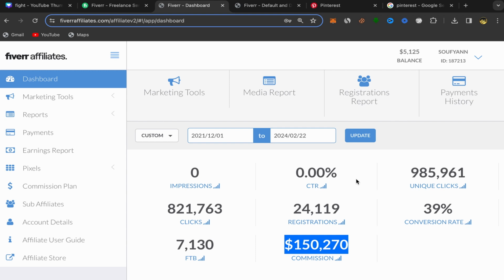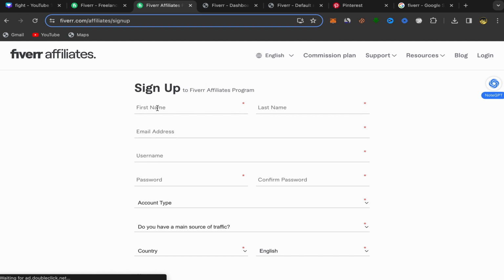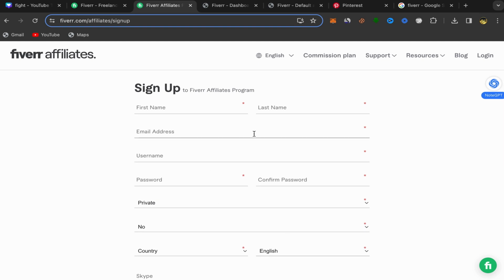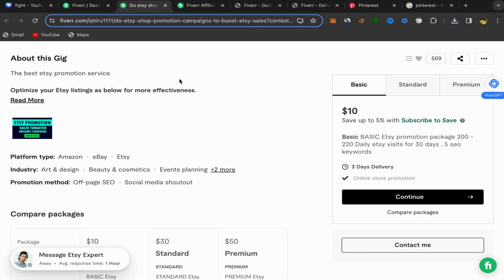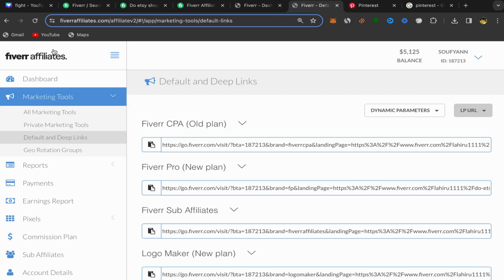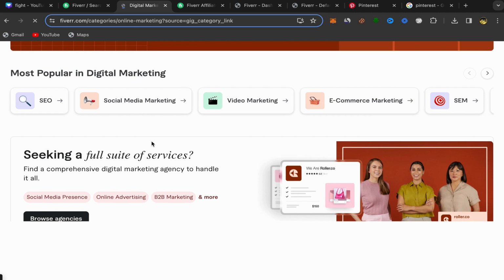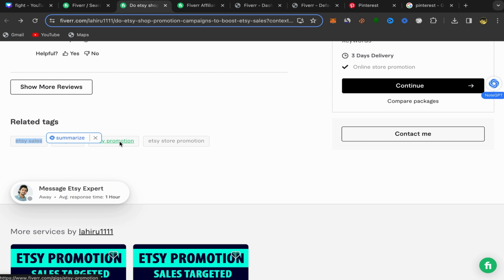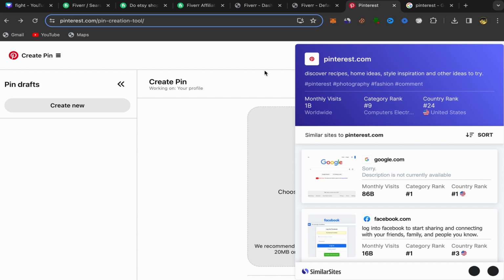Get Paid $5,125/Week With Pinterest Affiliate Marketing ($150,270 Generated)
Welcome to the ultimate guide on how to make $5,125 per week with Pinterest Affiliate Marketing! If you've been searching for a proven method to generate substantial income online, look no further. In this tutorial, I'll reveal the exact strategies I used to generate a staggering $150,270 in affiliate commissions using Pinterest.

Whether you're a complete beginner or an experienced marketer, this tutorial will equip you with the knowledge and tools needed to succeed. From setting up your Pinterest account for success to selecting high-converting affiliate offers, I'll cover every step of the process in detail.

Here's what you'll learn:

📌 How to optimize your Pinterest profile for maximum visibility and engagement
📌 Strategies for creating captivating pins that drive traffic and conversions
📌 Tips for selecting profitable affiliate products and programs to promote
📌 Leveraging group boards and Tailwind to expand your reach and increase your earnings
📌 Analyzing Pinterest analytics to refine your approach and maximize results

With dedication and the right strategy, you too can achieve significant success with Pinterest Affiliate Marketing. Whether you're looking to earn extra income on the side or build a full-time online business, Pinterest offers endless opportunities for affiliate marketers.

Don't miss out on the chance to tap into this lucrative income stream. Hit the play button now and start your journey towards financial freedom with Pinterest Affiliate Marketing!